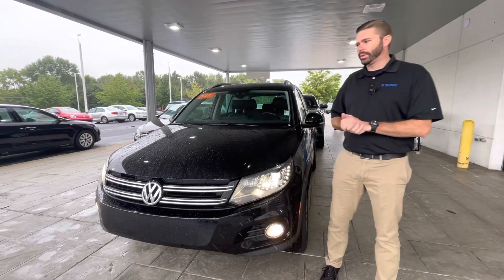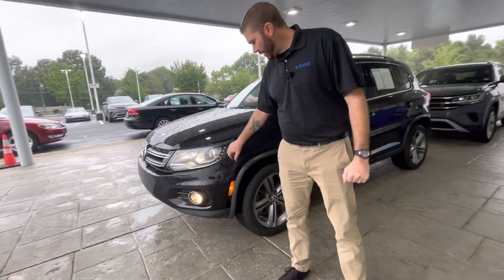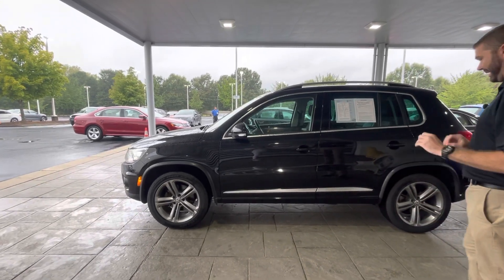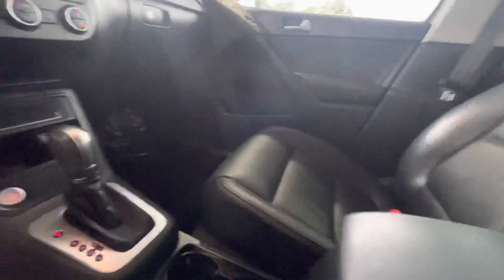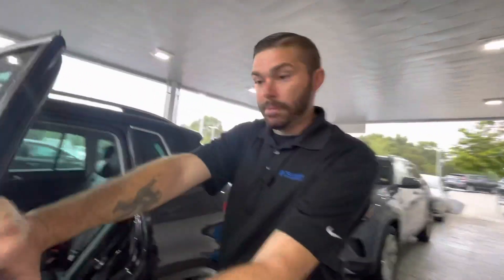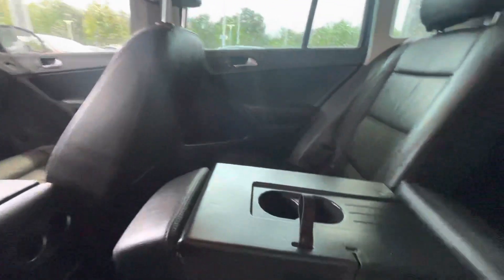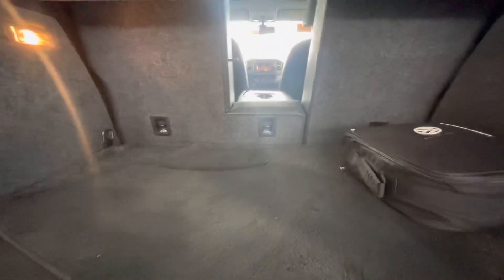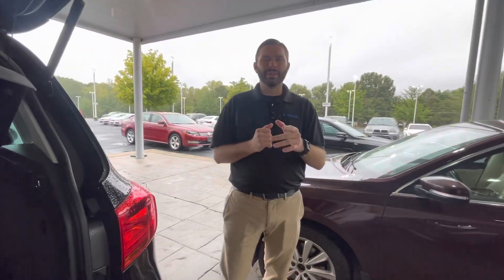2017 Volkswagen Tiguan Sport walk around video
2017 Volkswagen Tiguan Sport walk around video